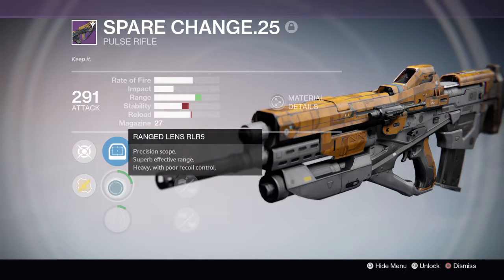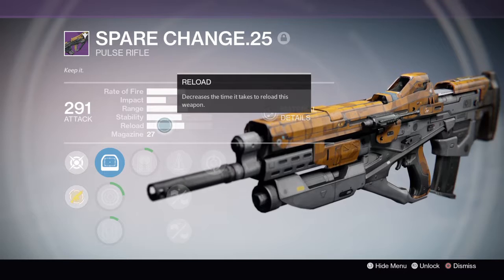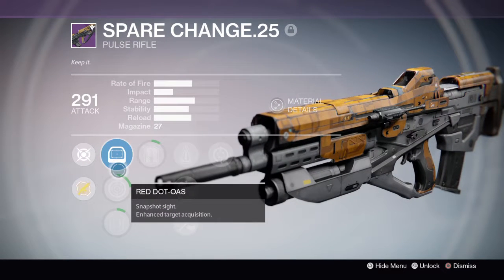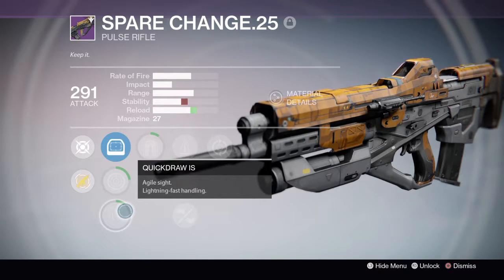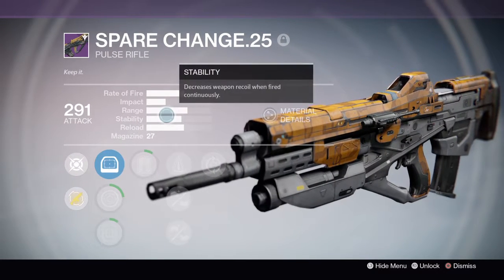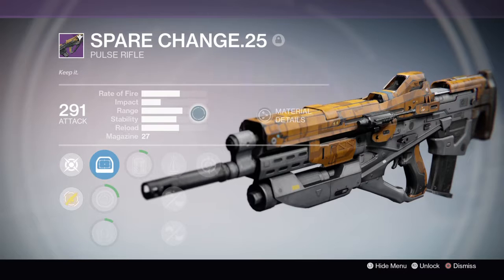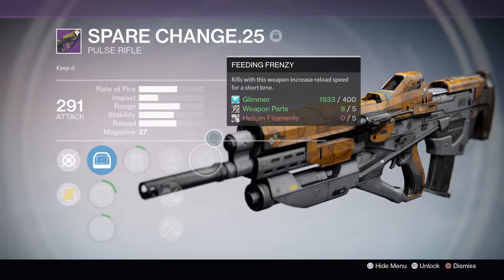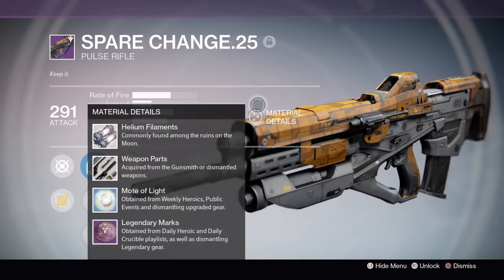MY SPARE CHANGE.25!|DESTINY (THE TAKEN KING)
THE SPARE CHANGE.25!